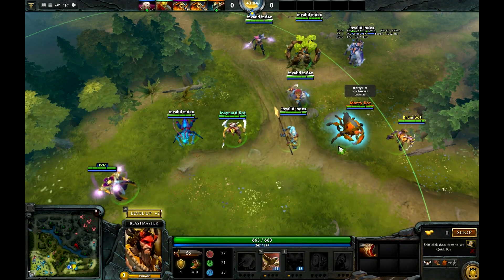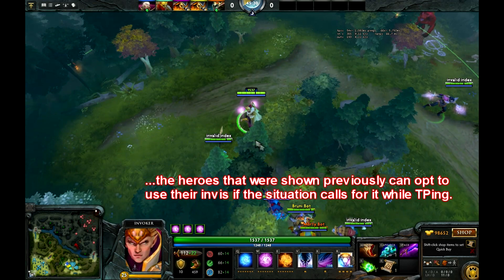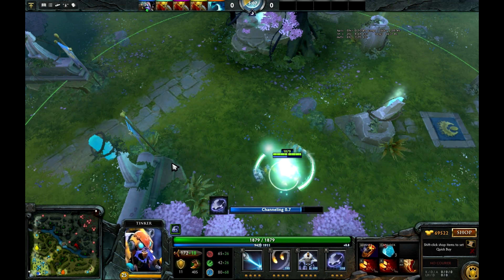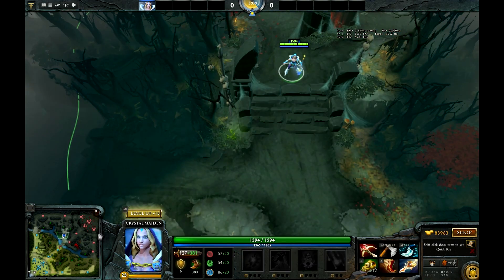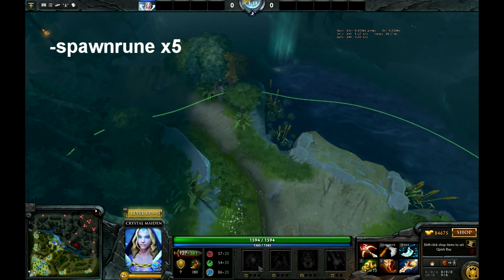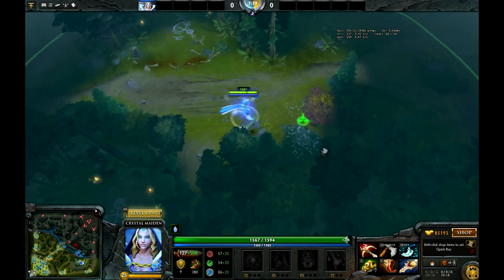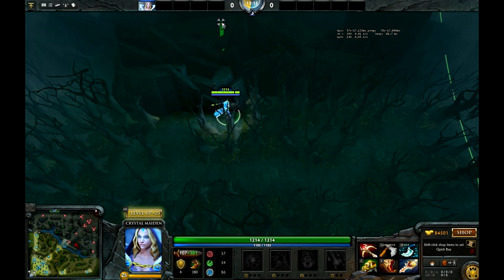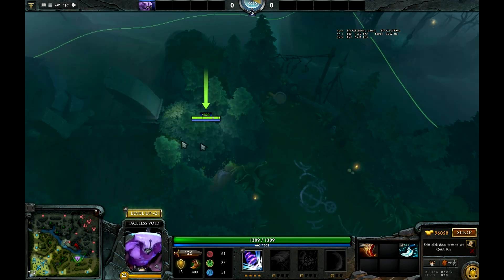Dota 2 - Tips and Tricks (Useful for all skill levels)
Hey guys, Restocker here with another video which shows some cool and easy game play techniques to improve your Dota 2 playstyle.  The focus of this video is to show some rarely used techniques that are available to all players in Dota 2 and how to step up certain aspects of your Dota 2 skills.  I also try to elaborate on every point so that newer players are able to understand the reasoning behind why you would want to use some these tips/techniques.

0:00 - Going Invisible while Teleporting (Channeling in general)

4:20 - Bottle tricks

6:40 - Unique Observer Ward placements

14:55 - How to use Blink/Mobility Spells effectively to escape (focus on thinking outside the box)

(I'll occasionally post stuff onto the group)

Visit our teamspeak3 channel at: hobbes3.com (no password)